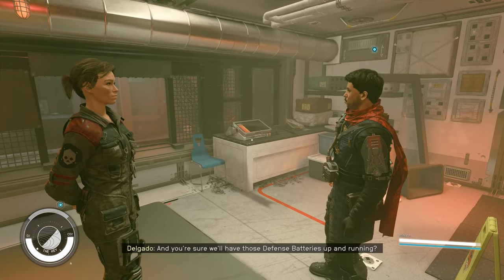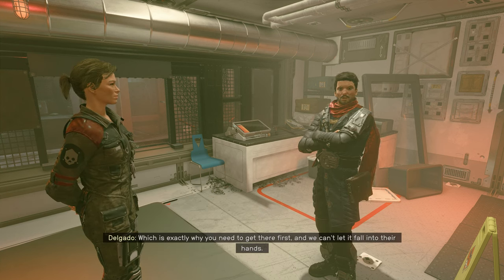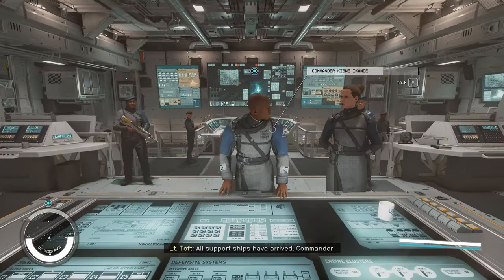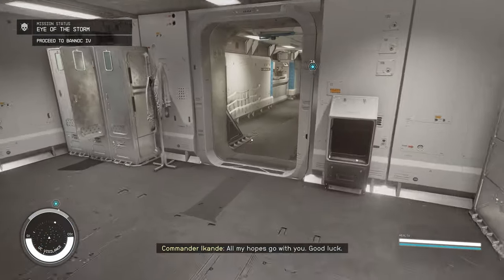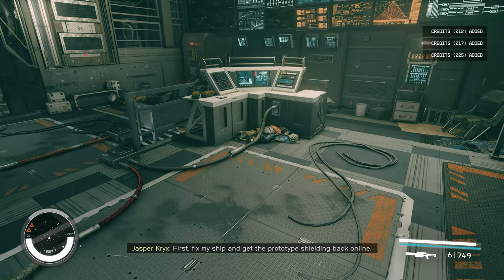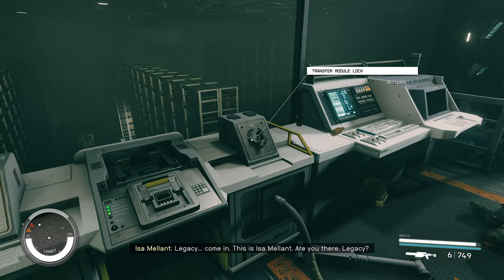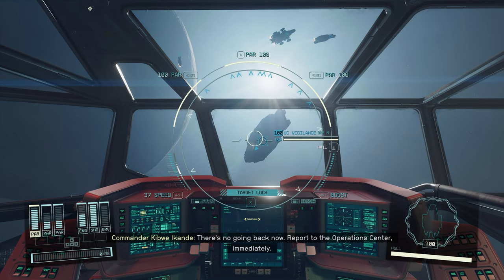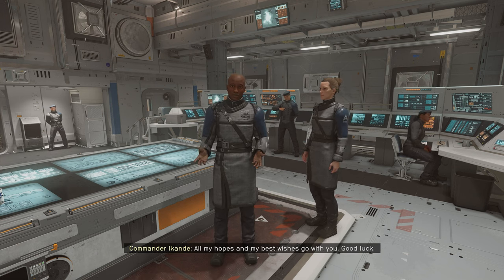Starfield Eye of the Storm Drake 117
The GalBank Legacy, lost but not forgotten. Professor Drake collects the credits from the cred tanks on board and returns it to Cdr Ikande in Starfield's "Eye of the Storm" quest for UC SysDef/Crimson Fleet.